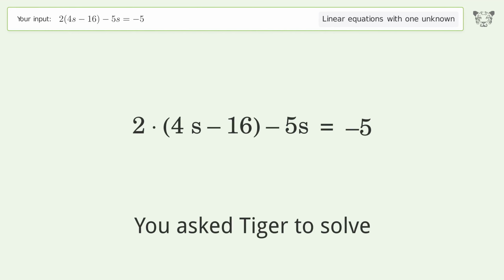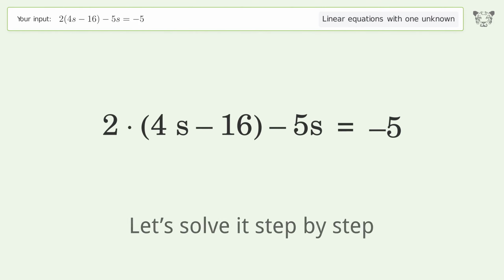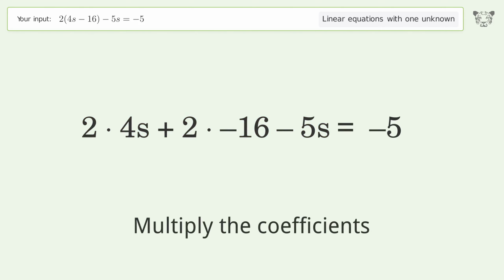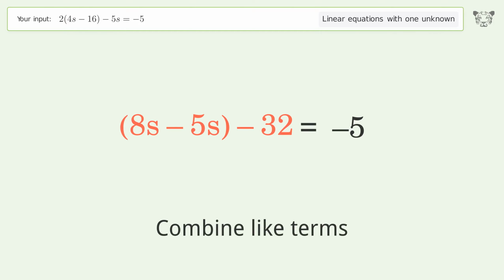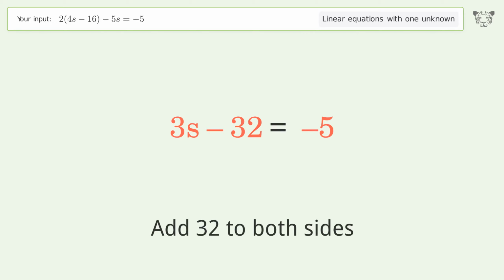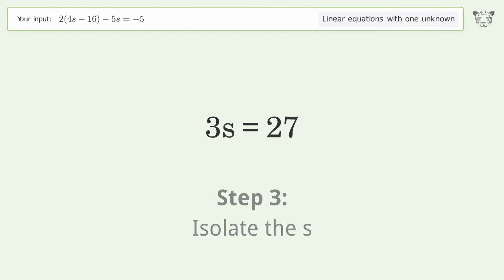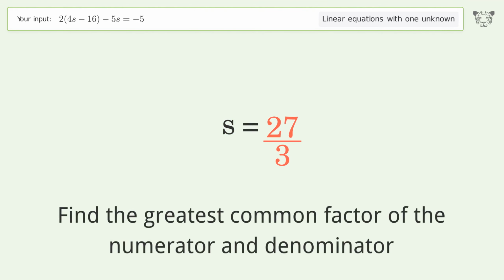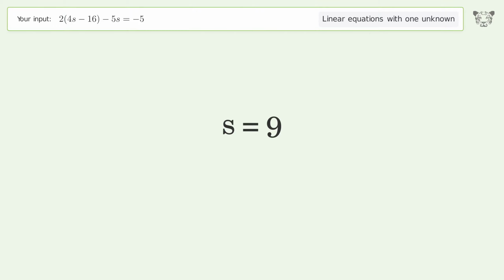Solve 2(4s-16)-5s=-5: Linear Equation Video Solution | Tiger Algebra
Struggling with 2(4s-16)-5s=-5? Watch our step-by-step video on Tiger Algebra to master this linear equation effortlessly.